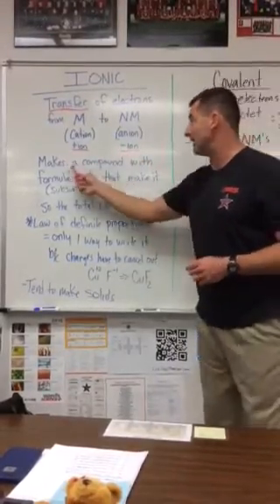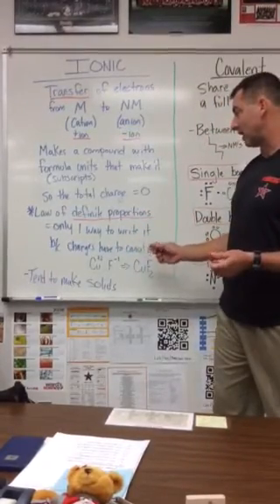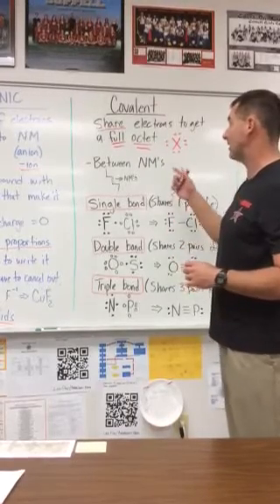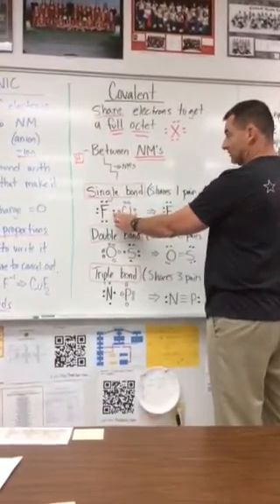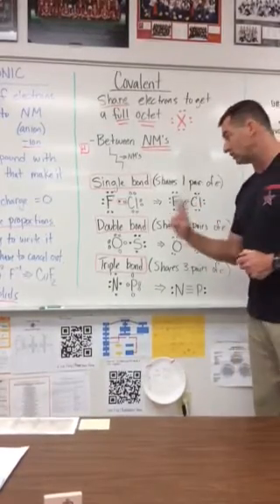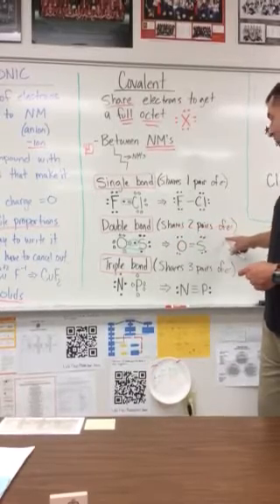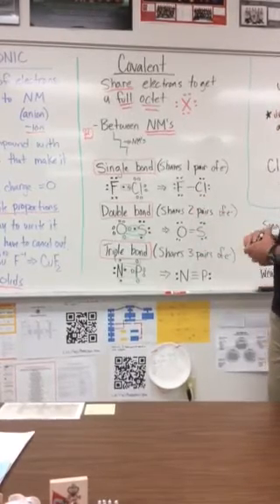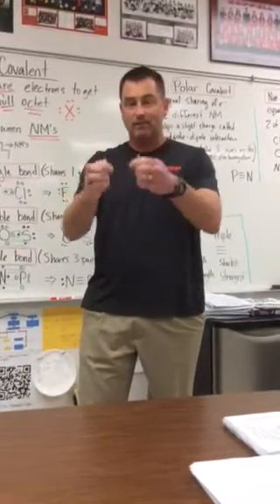Coach Stricker describes ionic vs Covalent bonds